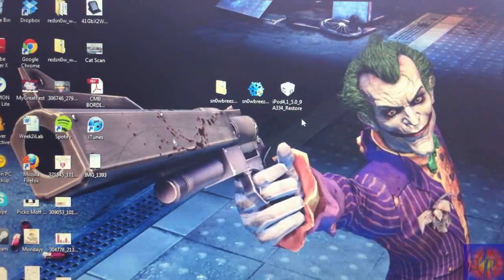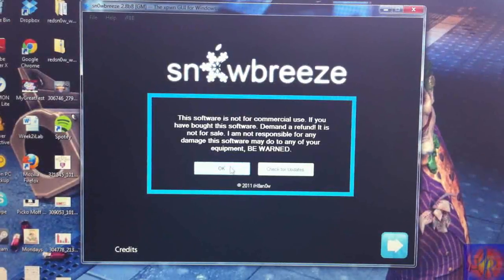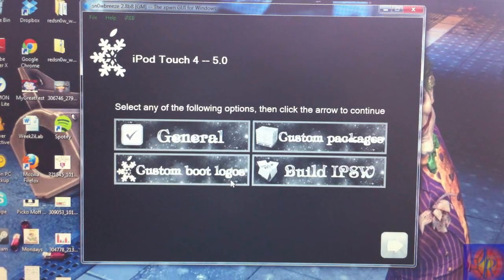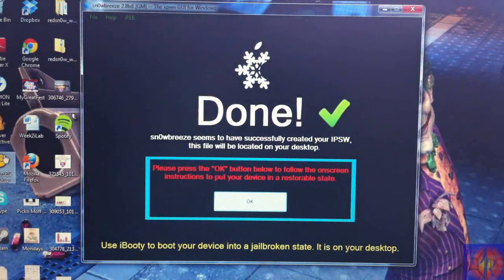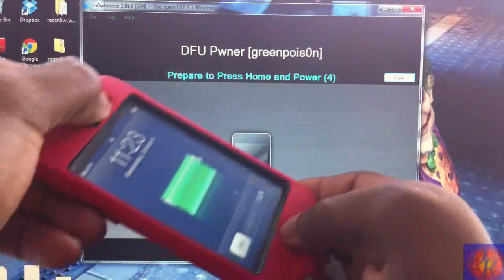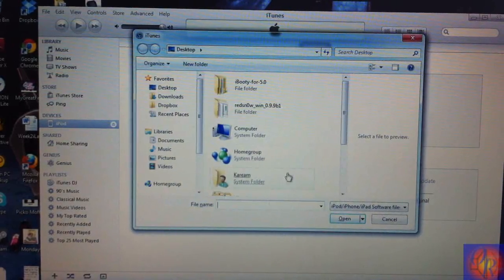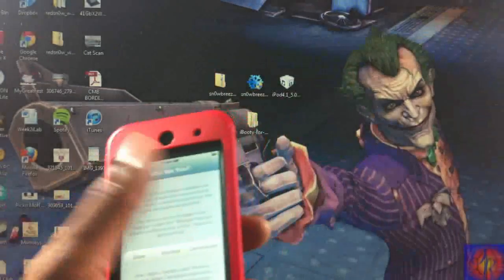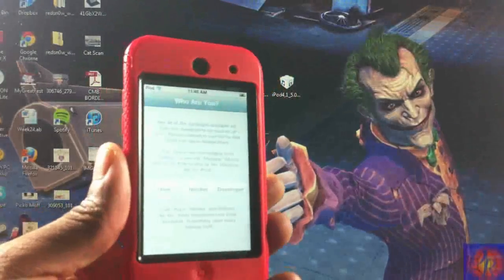How To Jailbreak iOS 5.0 GM & Preserve Baseband iPhone 4/3Gs iPod Touch 4G/3G & iPad - Sn0wbreeze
This post will show you how to jailbreak iOS 5.0 GM and preserve your baseband for iPhone 4/3Gs iPod Touch 4G/3G & iPad using Sn0wbreeze 2.8b8.

How To Jailbreak iOS GM and Preserve Baseband gold master ios5 5.0 firmware beta7 b7 b2 b1 tethered untethered iphone4 4g 3gs ipod touch 4th gen 3rd ipad ipad2 3g gevey ultrasn0w unlock 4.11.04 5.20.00 baseband windows mac apple iphone generation cydia technology free apps tutorial cracked paid dev team cheats cell phones smartphone computers howto store jailbreaking jailbroken how-to itunes software redsn0w sn0wbreeze 0.9.9b3a 0.9.9b3 0.9.8b1 0.9.8b3 0.9.8b4 0.9.8b5